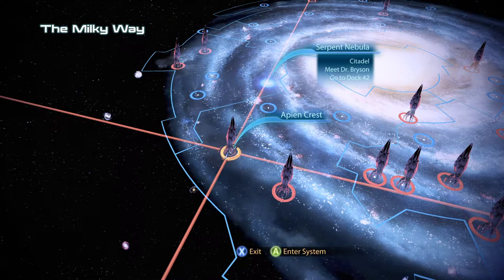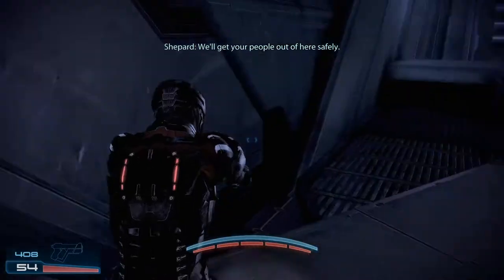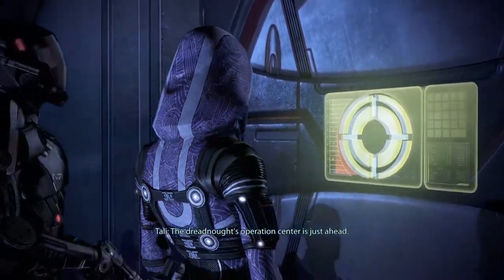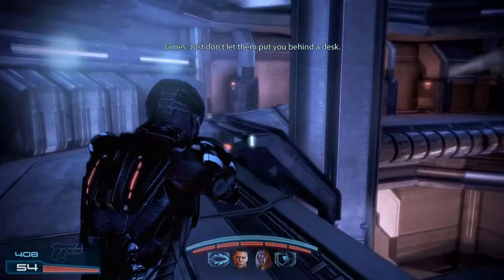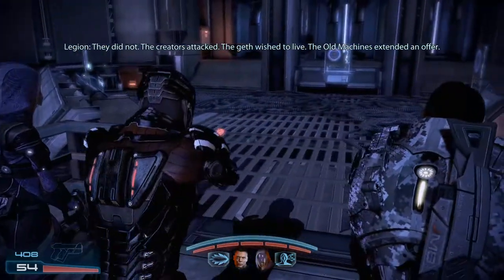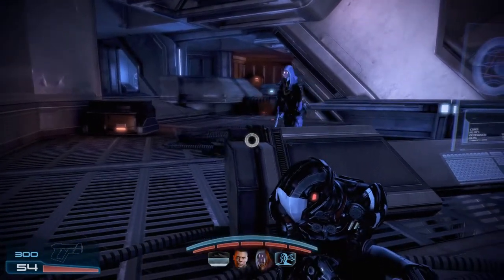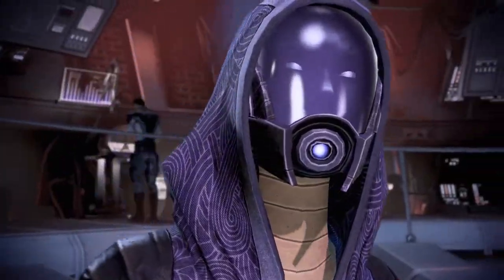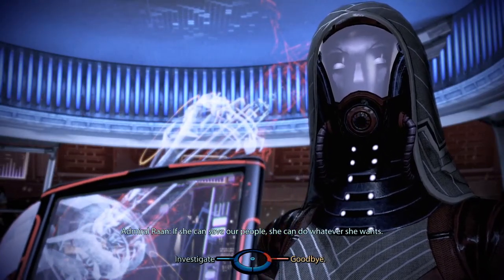More Modded Mass Effect 3 [Engineer] Disable The Geth Dreadnaught Ep.35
Mass Effect 3 is an action role-playing video game developed by BioWare and published by Electronic Arts. This is the final installment of the Mass Effect trilogy. It was first released in March 2012 for Microsoft Windows, Xbox 360, and PlayStation 3. A Wii U version of the game, entitled Mass Effect 3: Special Edition, was later released in November 2012. Mass Effect 3 is set within the Milky Way Galaxy in 2186, where civilization is invaded by a highly advanced machine race of synthetic-organic starships known as Reapers. It concludes the story of Commander Shepard, an elite human soldier who is tasked with forging alliances between species for the war.